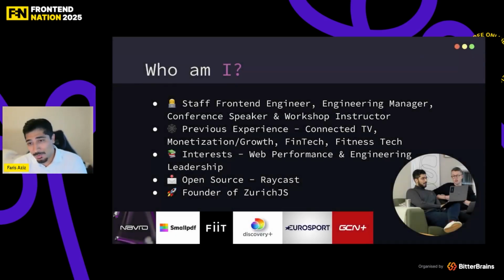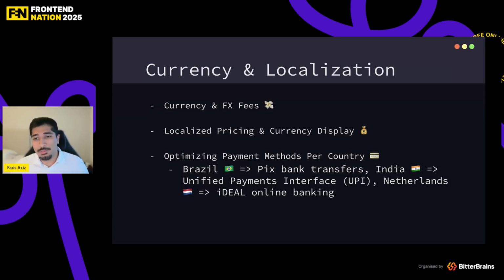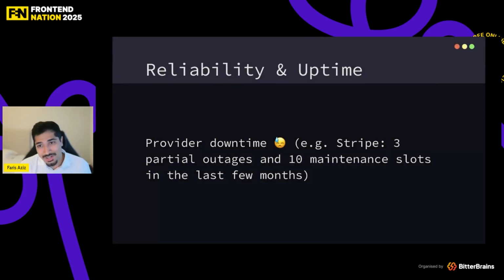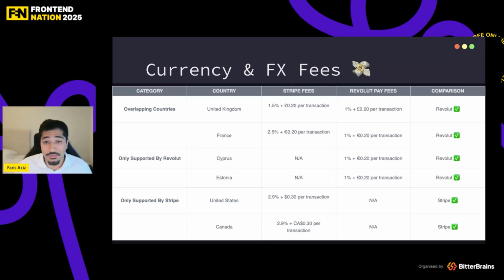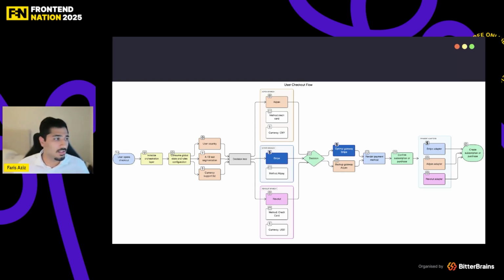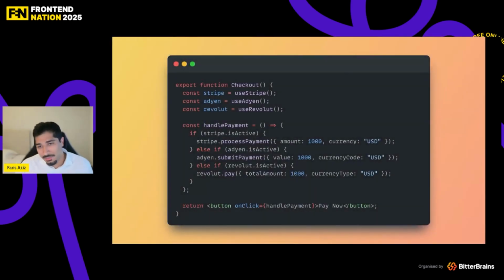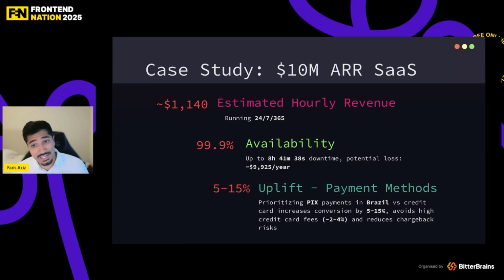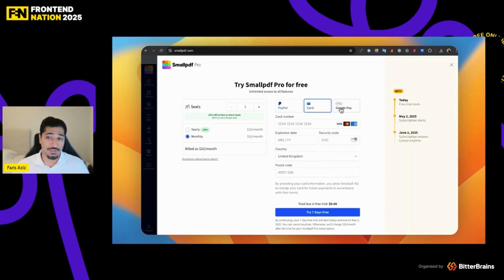Frontend Nation 2025: Solving Web Monetization Chaos with Payment Systems that Scale by Faris Aziz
From fragile to future-proof: mastering payment systems that scale. In this talk, Faris Aziz, Founder of ZurichJS, shares hard-earned lessons from designing front-end payment orchestration layers at scale. Learn how to handle the complexity of integrating Stripe, Recurly, and Adyen for a company processing tens of millions in transactions monthly with over 20 million users.

Watch the demo where Faris breaks down real-world solutions to build reliable, scalable payment systems that grow with your business.

Build payment systems that last. Scale with confidence.